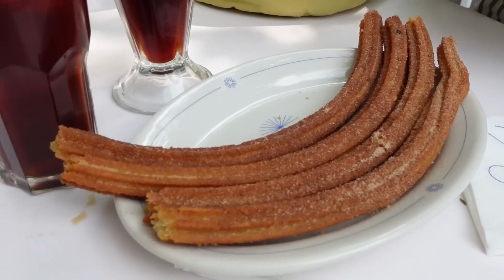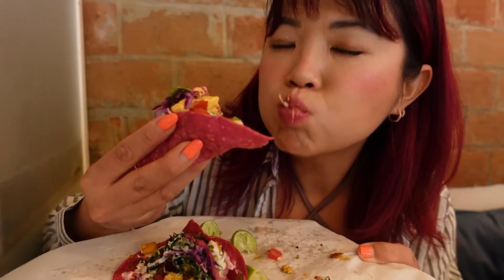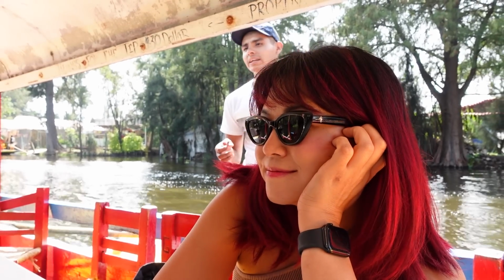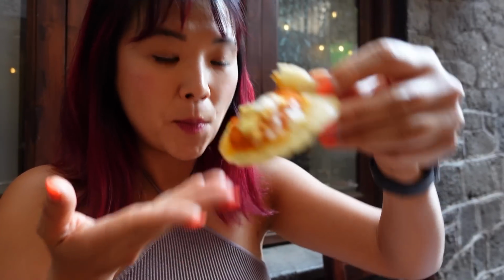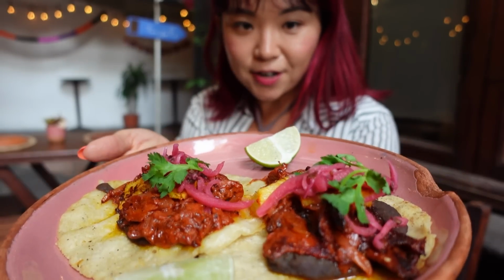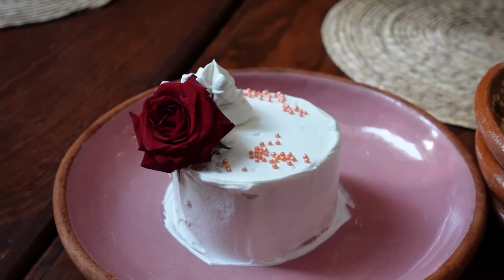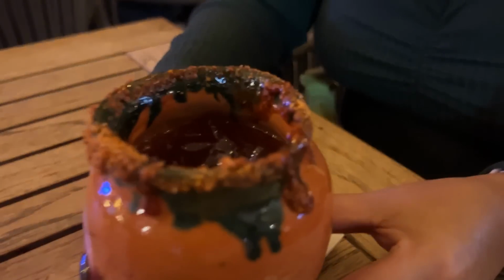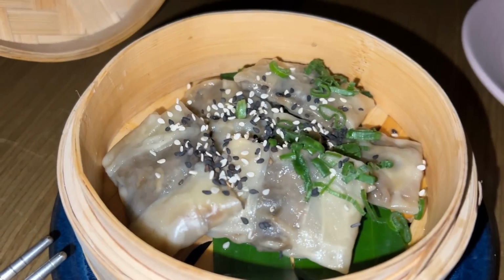WHAT I ATE IN A DAY as a VEGAN in MEXICO CITY (the BEST vegan eats!!!)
LAST DAY TO BOOK MEXICO CITY VEGAN TOUR IS APRIL 20

Mexico City tour: May 23-28, 2025
6 days, 5 nights

What’s included?
💚4 star accommodation
💚2 trip hosts (including myself & my Spanish-speaking assistant Dee)
💚Local guides for various excursions
💚Most meals (all vegan)
💚Transportation to/from restaurants & activities
💚1 transfer to/from airport at a specified time

What we’re doing:
💚Walking tacos & churros street food tour
💚Mexican Cooking Class
💚Xochimilco Floating Gardens
💚Mexico City & Coyoacan walking tour
💚Frida Kahlo Museum
💚Hot air balloon ride over Teotihuacan Pyramids (optional)